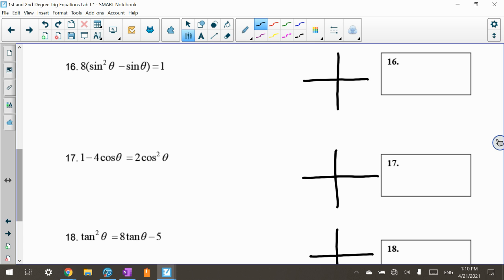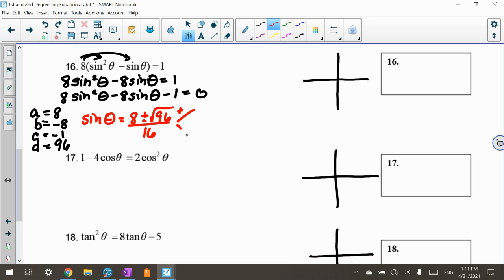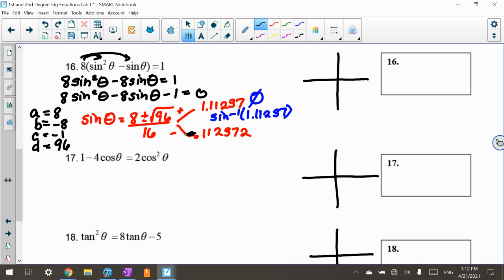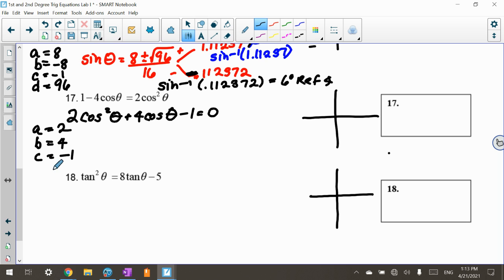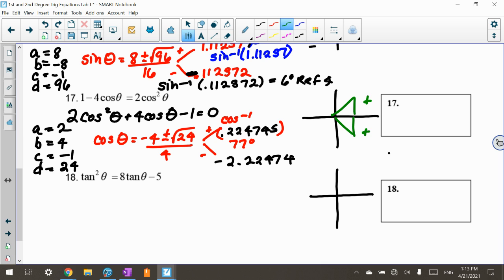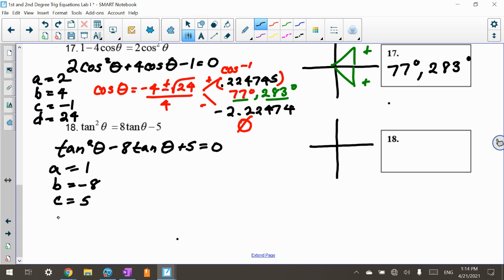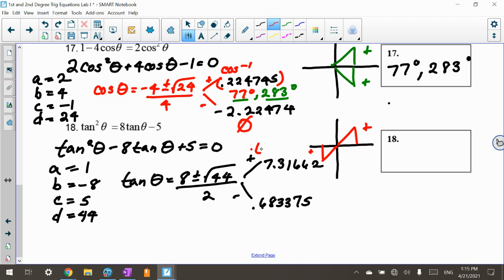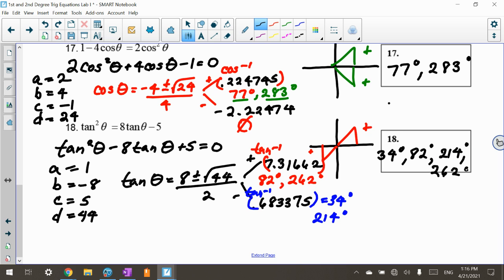PreCalculus 1st & 2nd Degree Trig Equations Lab I #16 - #18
Solving Trig Equations in Degrees